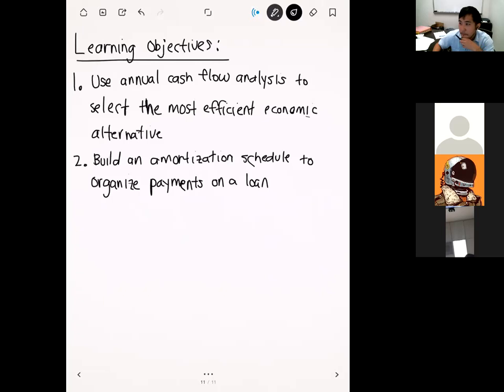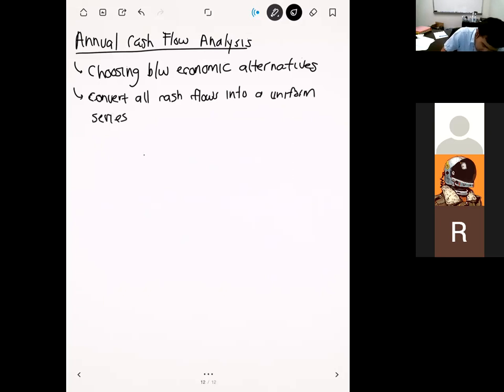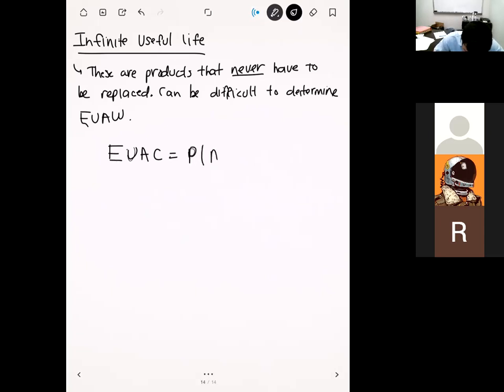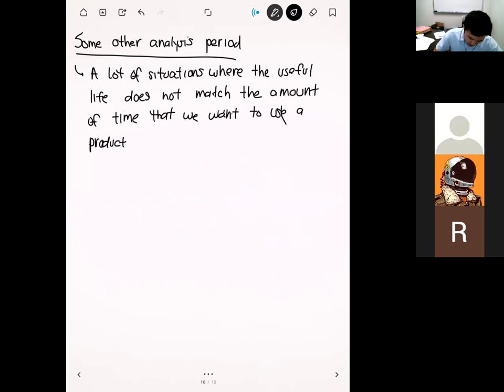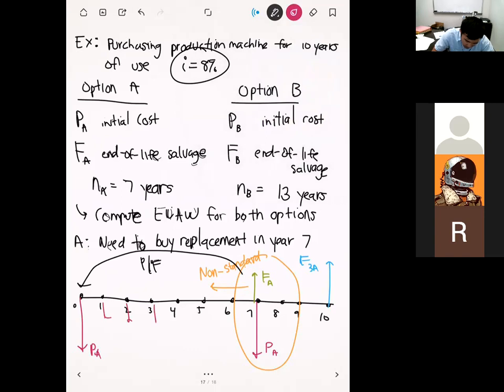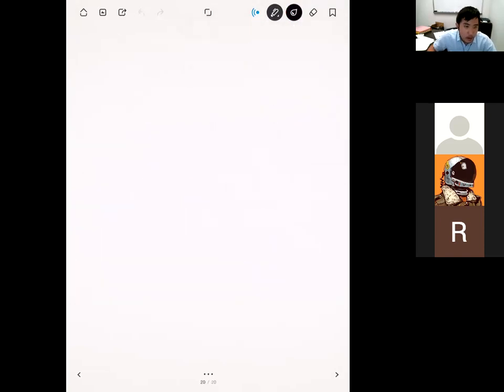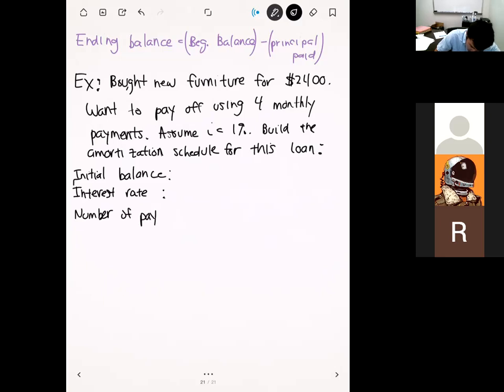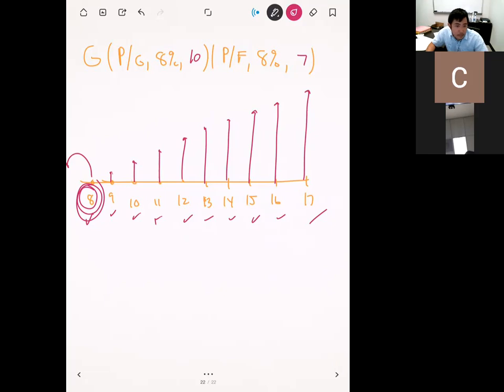EGME 401 FALL 2021 Week 4 Lecture 2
Week 4 - Lecture 2: Annual Cash Flow Analysis pt. 2